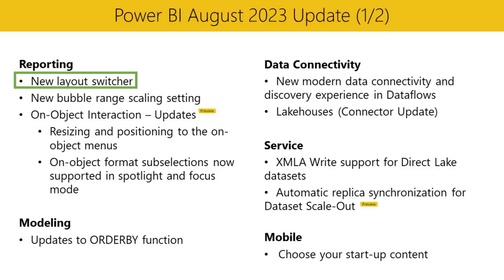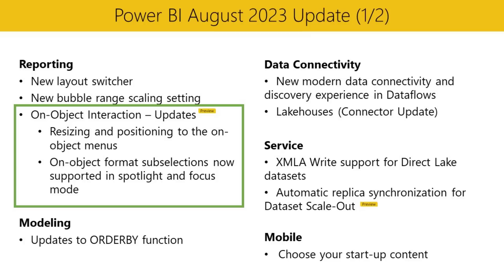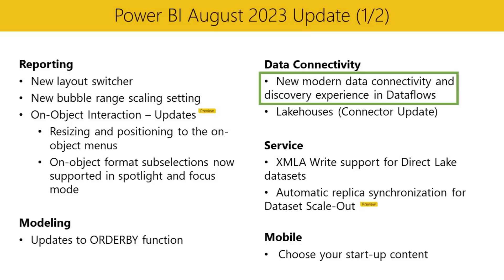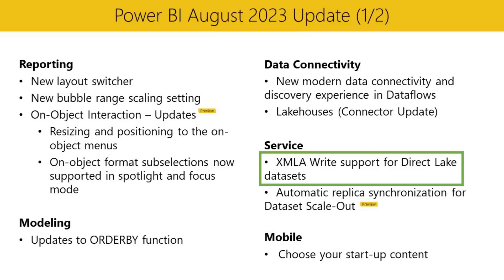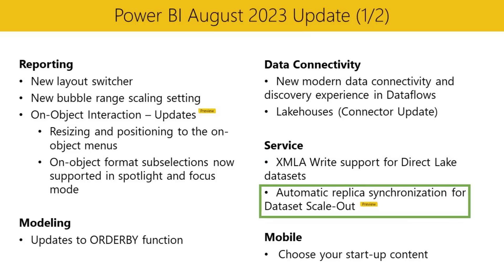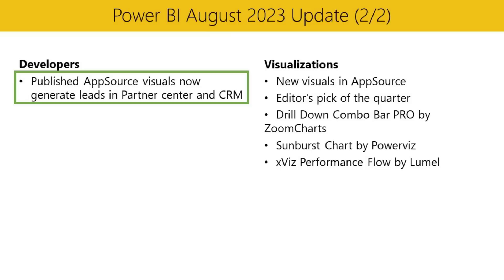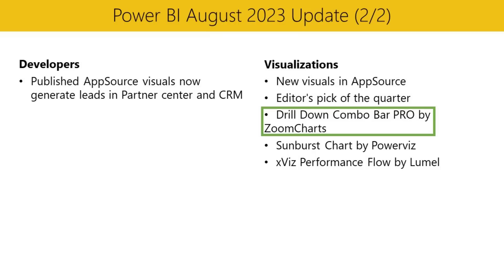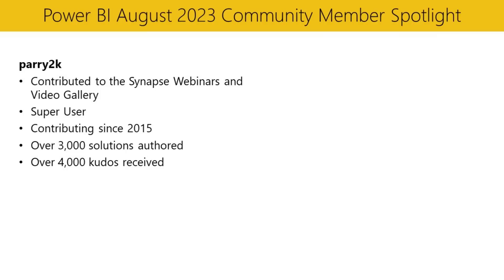Power BI Update - August 2023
Welcome to the August 2023 update.  We’ve got a new layout switcher, update to On-Object Interaction (preview), updates to the ORDERBY function, the Editor’s pick of the quarter for visualizations, and more. Continue reading for more details on our new features!

Reporting 1:00
  New layout switcher 1:05
  New bubble range scaling setting 1:18
  On-Object Interaction – Updates  2:34
    Resizing and positioning to the on-object menus
    On-object format subselections now supported in spotlight and focus mode
Modeling 3:55
  Updates to ORDERBY function 3:57
Data Connectivity 4:54
  New modern data connectivity and discovery experience in Dataflows 4:55
  Lakehouses (Connector Update) 5:37
Service 5:58
  XMLA Write support for Direct Lake datasets 6:01
  Automatic replica synchronization for Dataset Scale-Out  7:23
Mobile 8:27
  Choose your start-up content 8:29
Developers 9:33
  Published AppSource visuals now generate leads in Partner center and CRM 9:37
Visualizations 10:30
  New visuals in AppSource 10:31
  Editor’s pick of the quarter 10:50
  Drill Down Combo Bar PRO by ZoomCharts 11:20
  Sunburst Chart by Powerviz 11:46
  xViz Performance Flow by Lumel 12:15